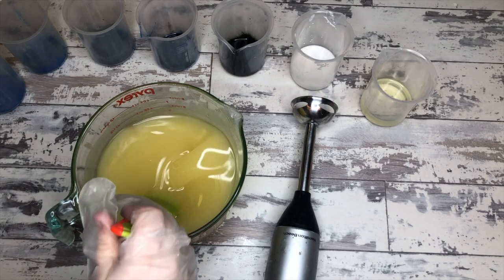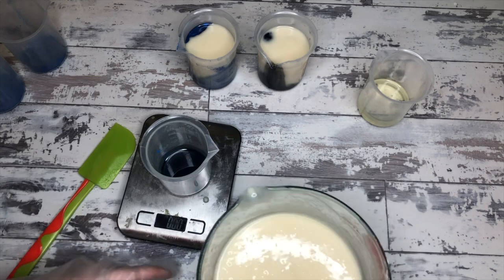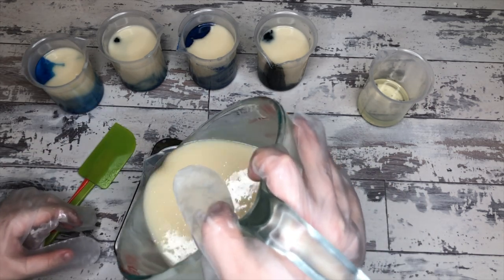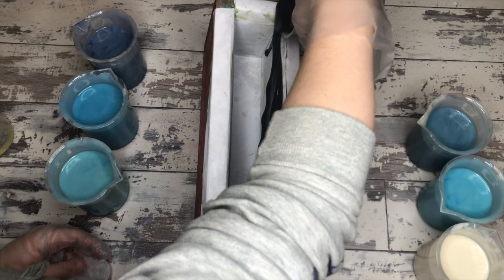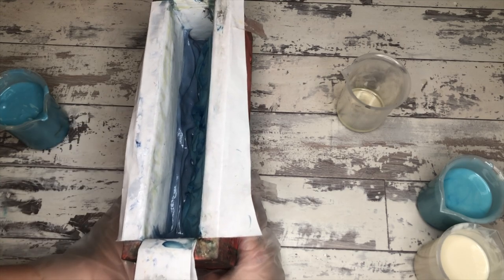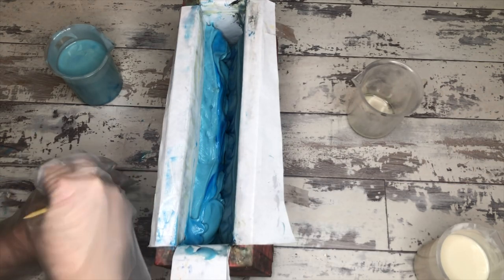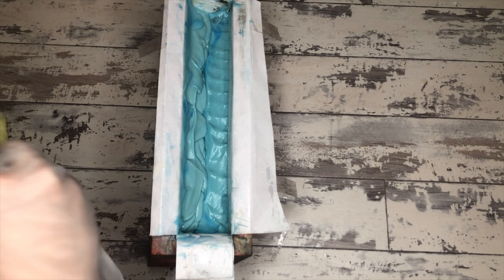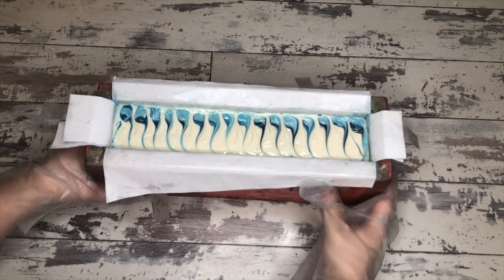It’s ATLANTICA! +how to hack molds for a tall & skinny shimmy | Day 304/365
Final bar of January, and final review of Nurture's scents! All in all, I really enjoyed soaping with everything that I selected from Nurture this month. The scents were delightful, stuck through saponification, and were easy to work with during the pour. Definitely a supplier I will keep on my list from now on!